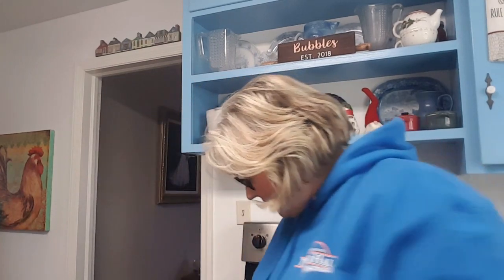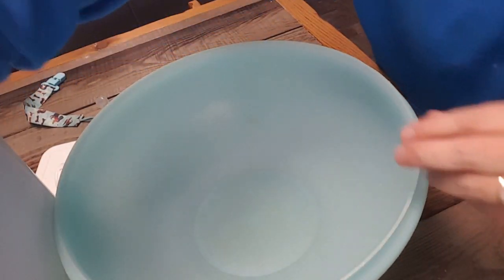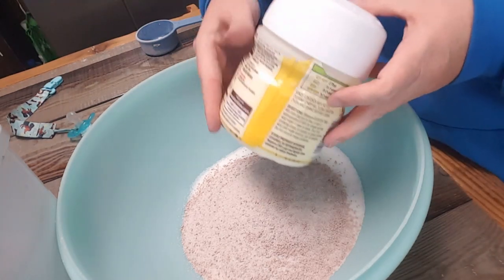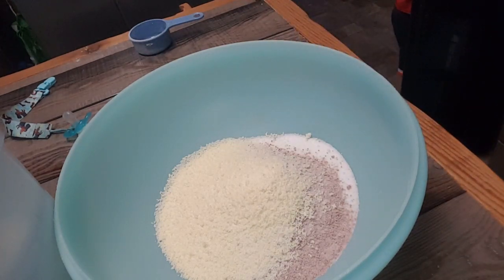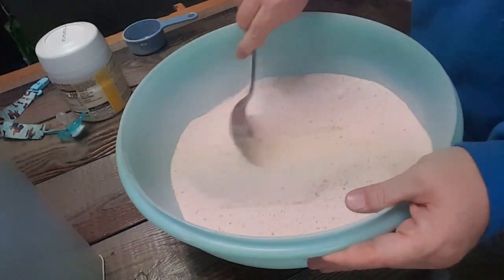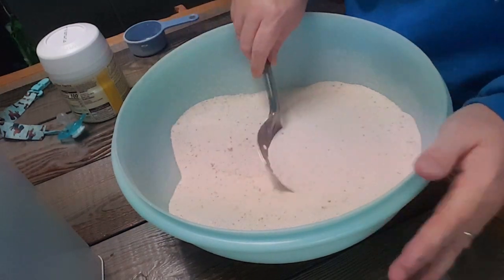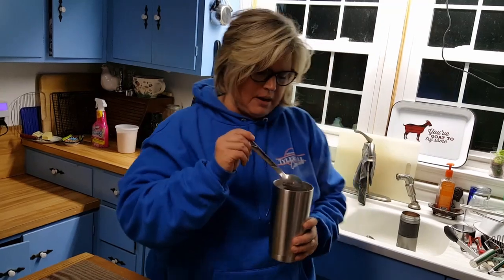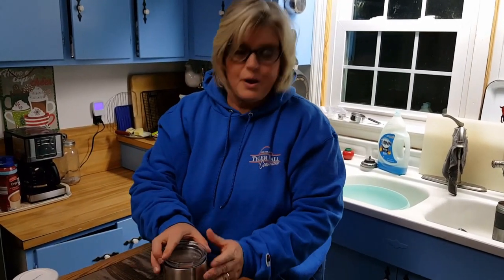RUSSIAN TEA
1 container Tang
2quart lid measurement of powdered lemonade
1/2 cup instant tea
2 cups sugar
2 tsp cinnamon

mail can be sent to:
Leslie Madren